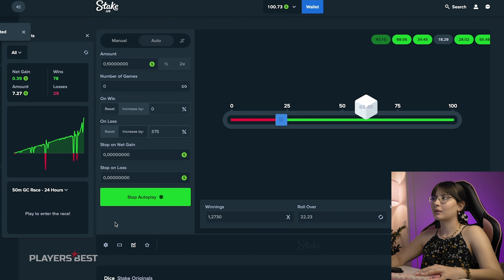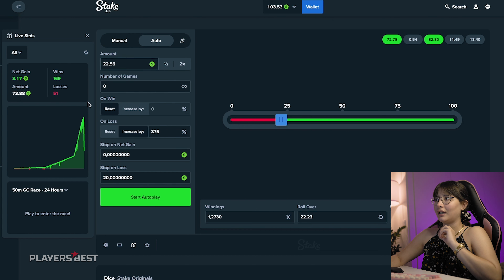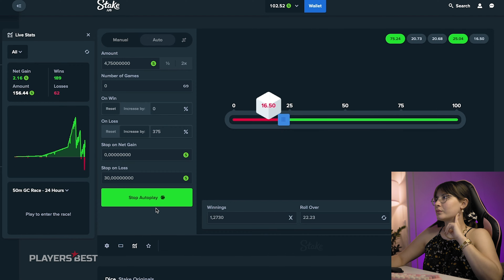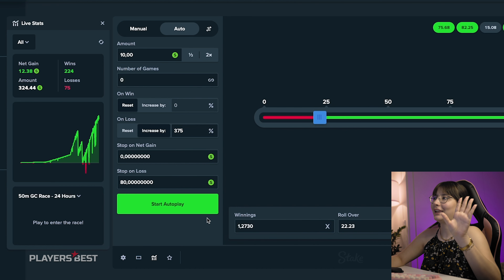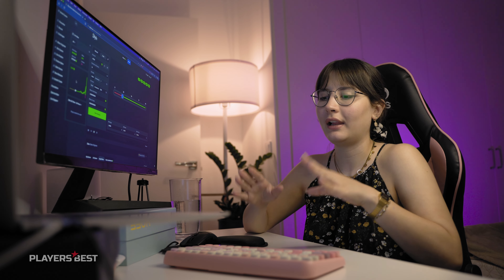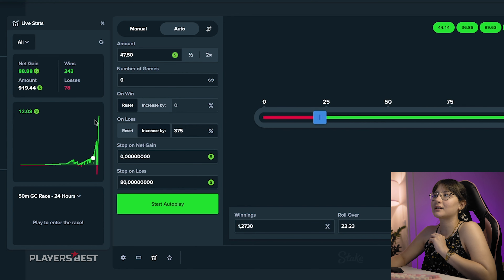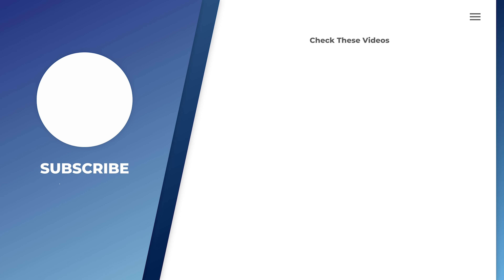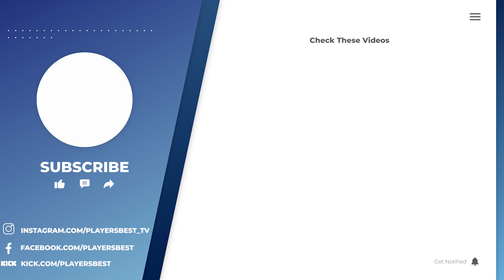NEW EASY LOW BALANCE DICE STRATEGY AT STAKE US | $100 to $189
This is a very easy Dice strategy for low balance, starting from 1 cent and then we moved all the way up to $10.

📣 FREE $25 SC no deposit bonus with code BESTTV when verifying your email within 3 days, also activates daily claims of 1$ SC + 10,000 Gold Coins to play + 5% rakeback on all your plays.

🇺🇸 You can play Stake US legally without problems all across the United States excluding the states of Washington, Idaho, Nevada, Michigan and New York.

This channel is for entertainment and educational purposes only, play responsibly.

⛔️ Only for +21